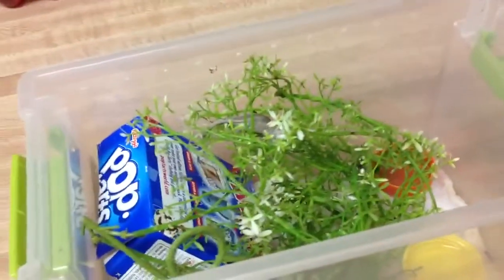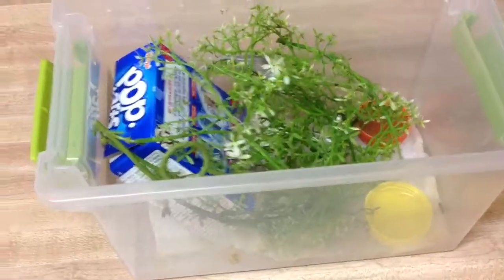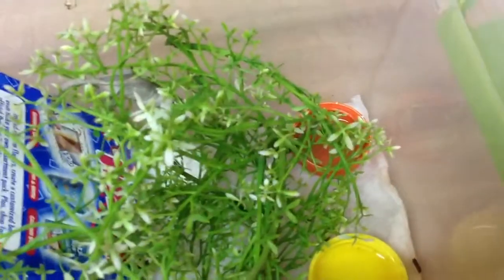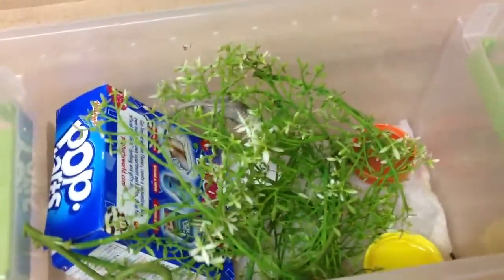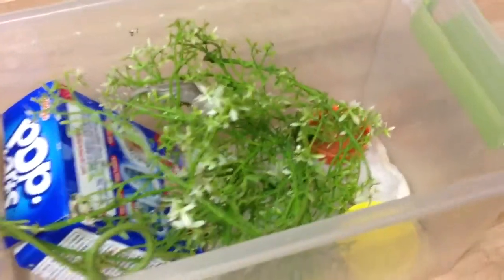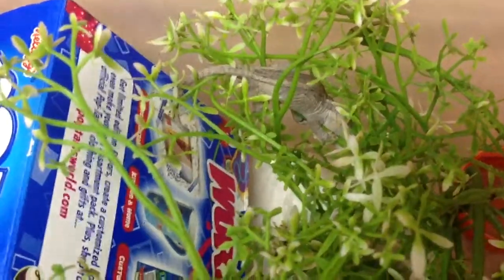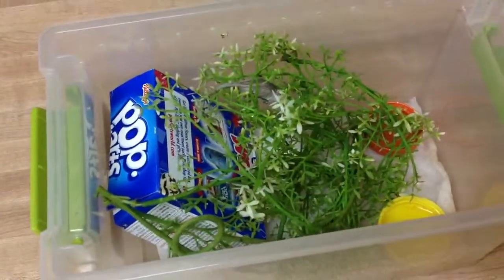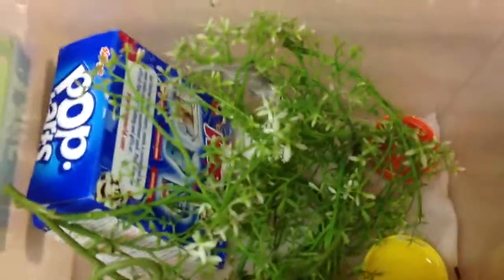Gecko Hatchling Setup